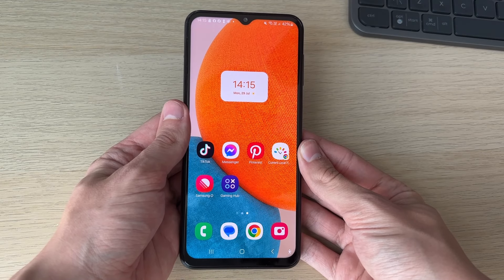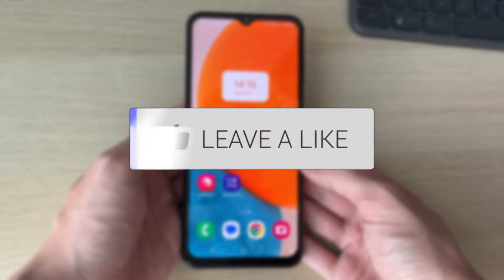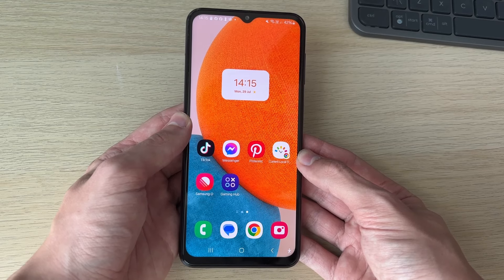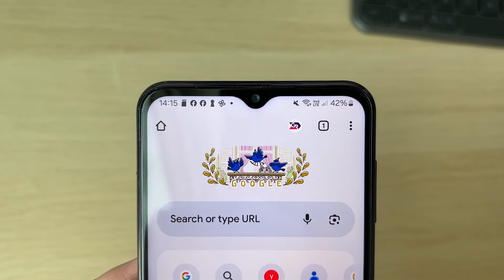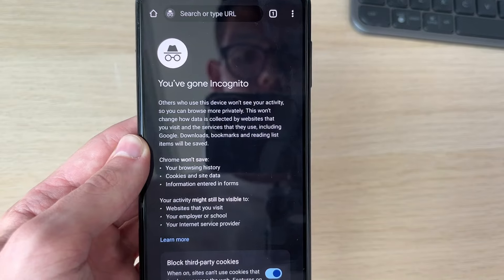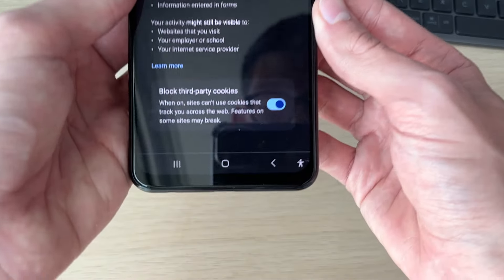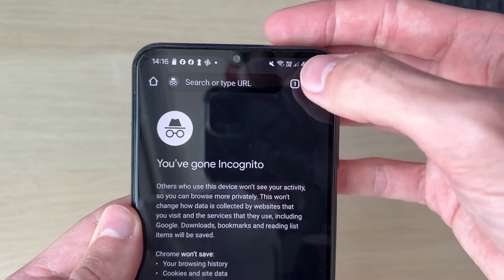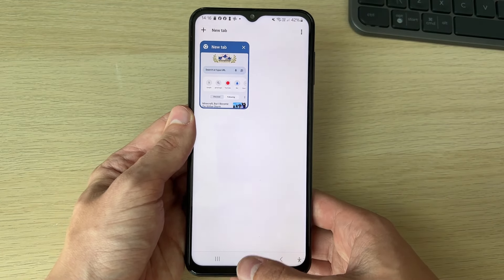How To Use Incognito Mode In Android - Full Guide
Learn how to use incognito mode in android in this vdeo.

GuideRealm